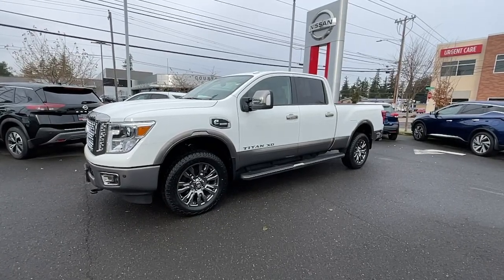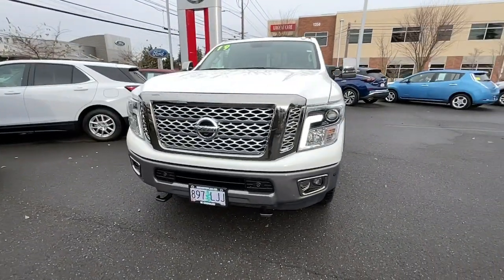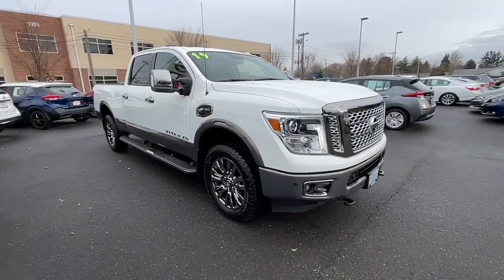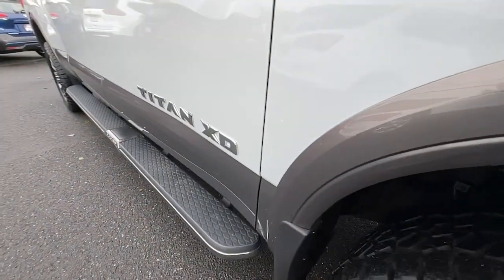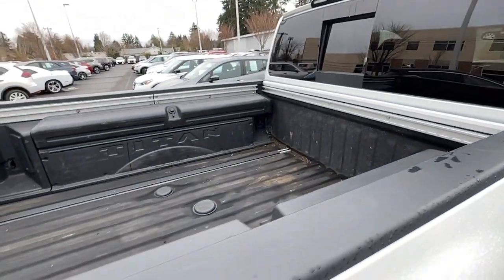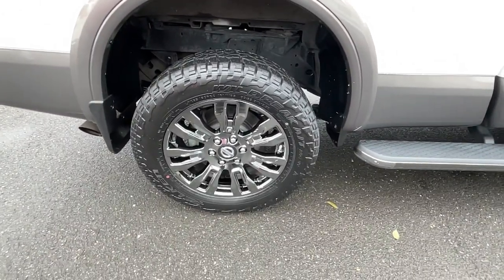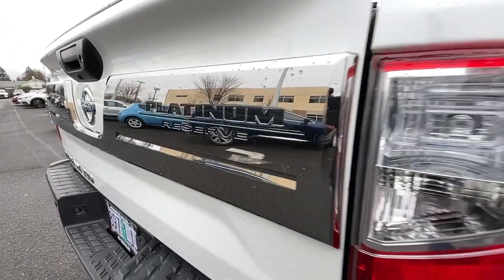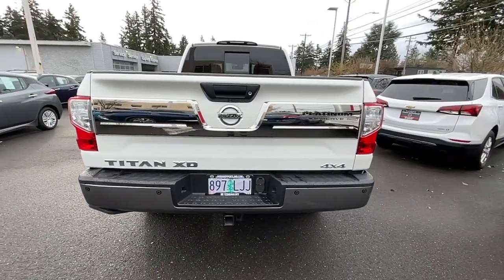2019 Nissan Titan_XD Portland, Beaverton, Vancouver, Gresham, Hillsboro, OR 2041738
White Used 2019 Nissan Titan_XD Diesel Crew Platinum Reserv available in Portland, Oregon at Nissan of Portland. Servicing the Beaverton, Vancouver, Gresham, Hillsboro, OR area.
2019 Nissan Titan_XD Diesel Crew Platinum Reserv - Stock#: 2041738

CARFAX 1-Owner ONLY 37807 Miles Heated/Cooled Leather Seats Nav System Back-Up Camera Heated Rear Seat 4x4 Bed Liner CLICK NOWKEY FEATURES INCLUDELeather Seats Navigation 4x4 Heated Driver Seat Heated Rear Seat Cooled Driver Seat Back-Up Camera Running Boards Turbocharged Diesel Premium Sound System Satellite Radio iPod/MP3 Input Onboard Communications System Trailer Hitch. Nissan Platinum Reserve with PEARL WHITE exterior and Black/Brown interior features a 8 Cylinder Engine with 310 HP at 3200 RPM. OPTION PACKAGESLED FOG LIGHTS W/DARK CHROME BEZEL. MP3 Player Privacy Glass Keyless Entry Steering Wheel Controls Child Safety Locks. BUY WITH CONFIDENCECARFAX 1-Owner Pricing analysis performed on 12/9/2022. Horsepower calculations based on trim engine configuration. Please confirm the accuracy of the included equipment by calling us prior to purchase.